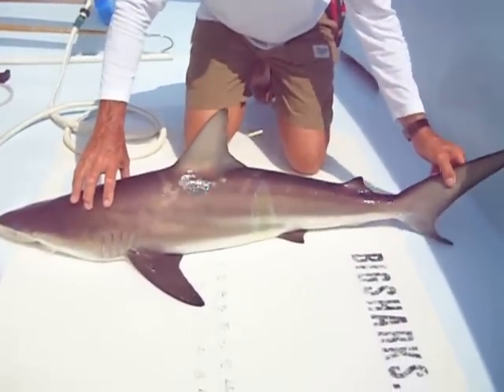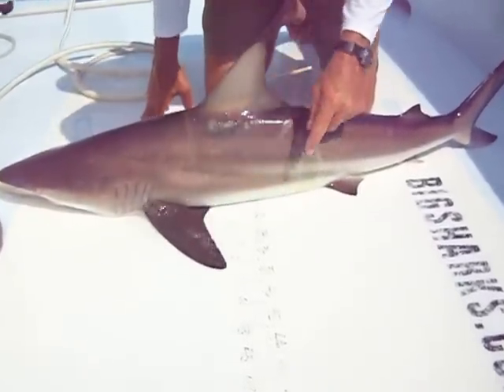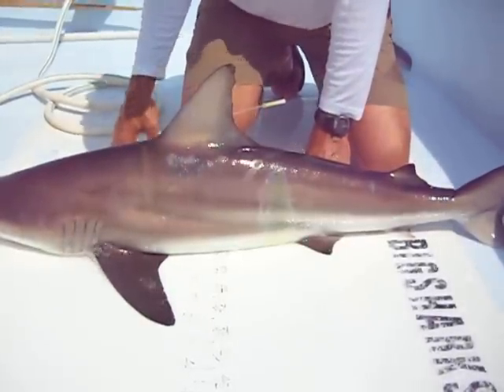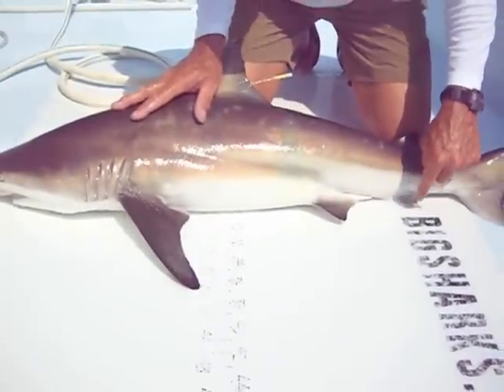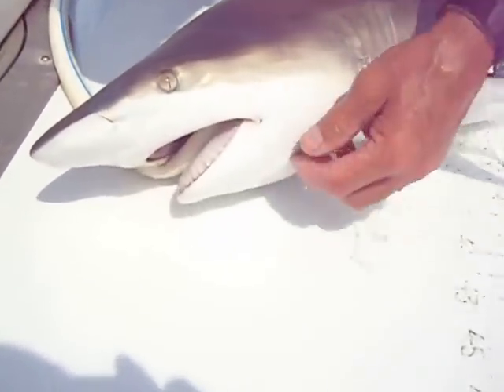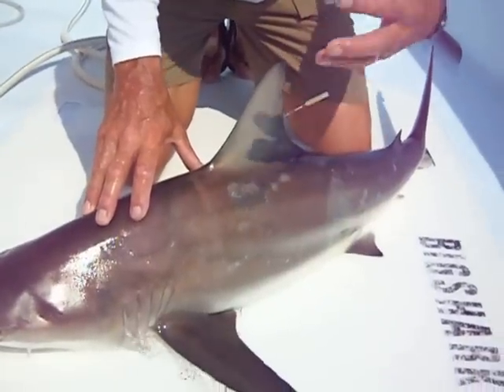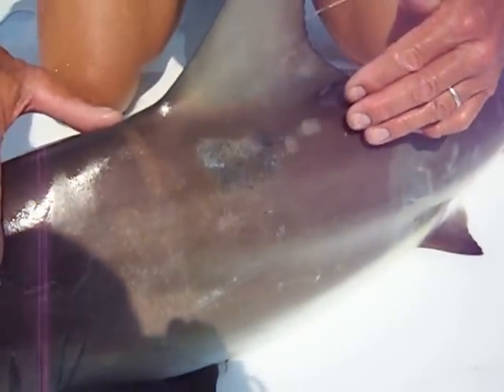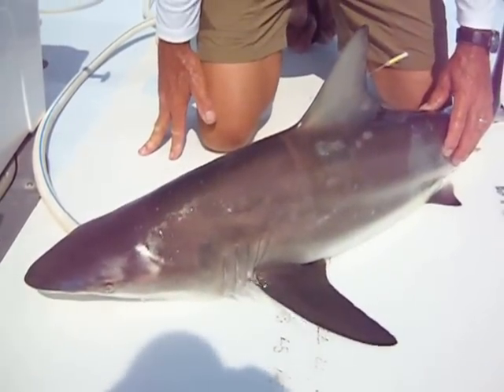Blacktip Shark Identifiction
How to identify a blacktip shark and distinguishit from a spinner shark. The shark was caught and released aboard the Fish Finder - Mark Sampson